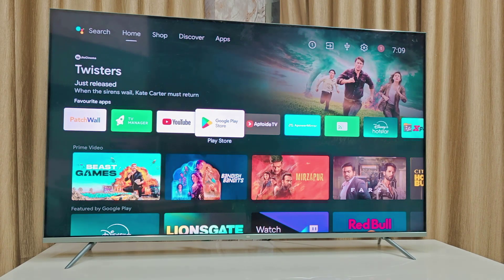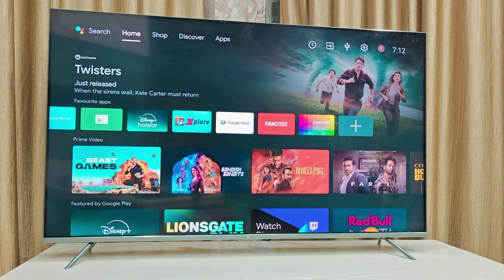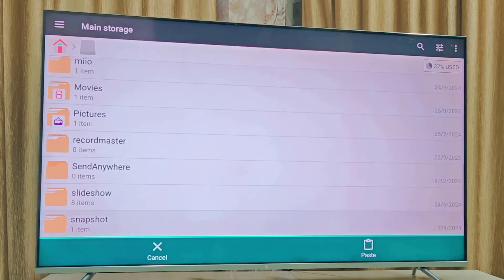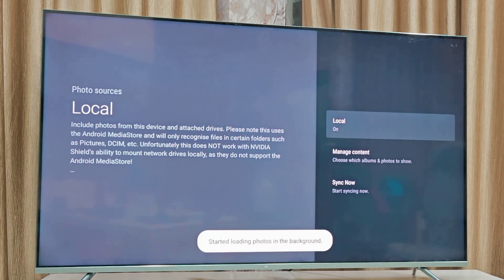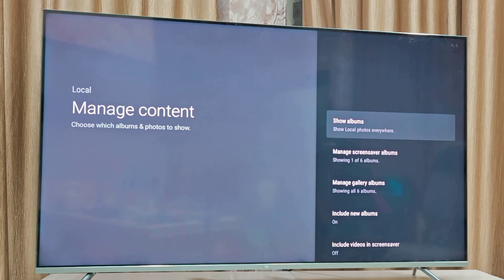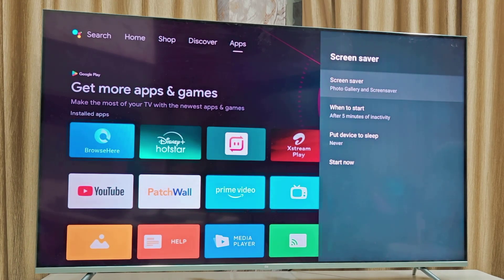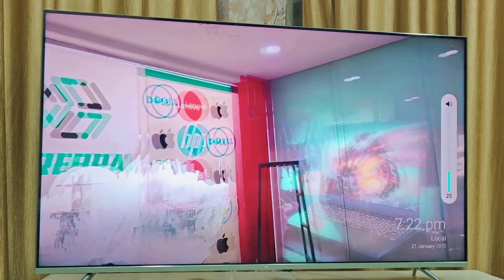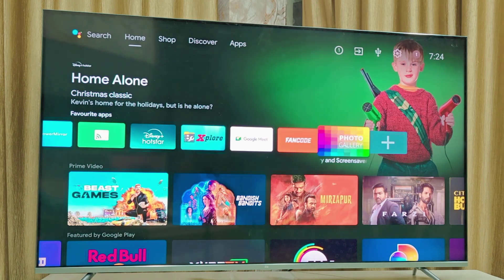How to Set & Play Your Own Video as a Smart TV Screensaver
Learn how to set & play your own video as a screensaver on Smart TV.   This easy tutorial will guide you step by step on customizing your TV screen with your favourite videos. Whether it's family memories, travel clips, or creative visuals, make your Smart TV stand out with a custom video screensaver.